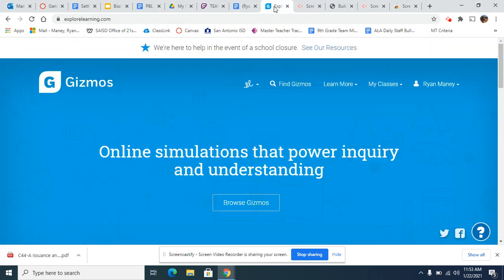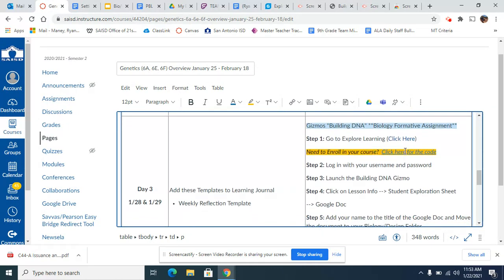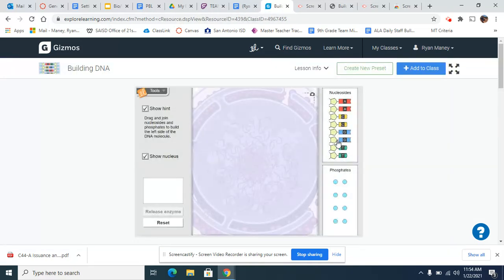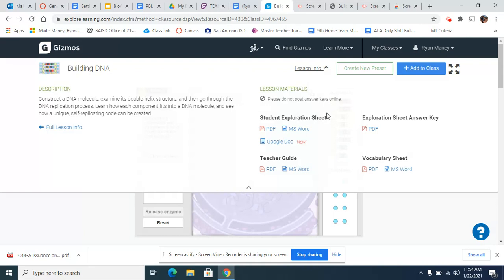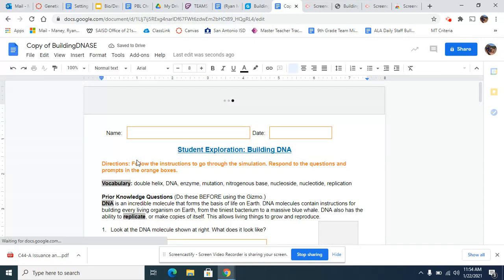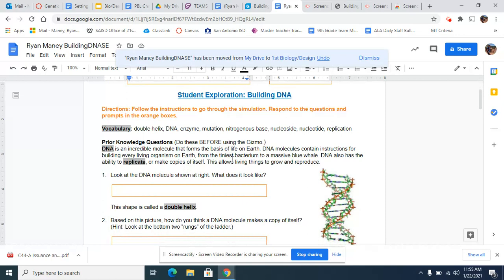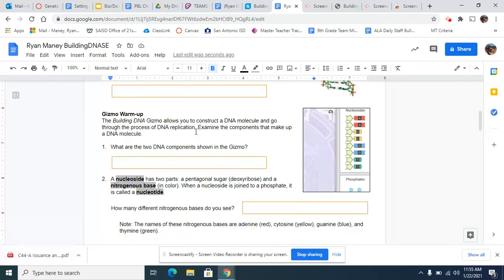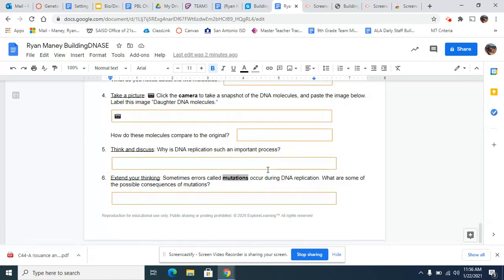Accessing & Completing Building DNA Gizmo